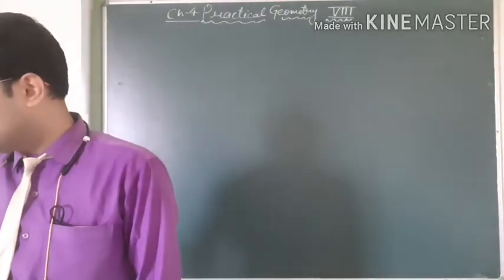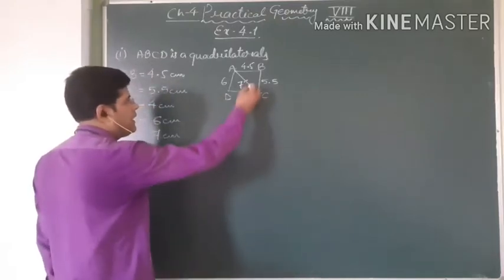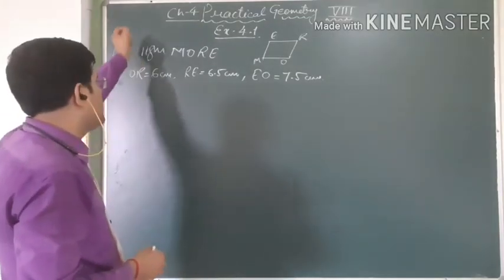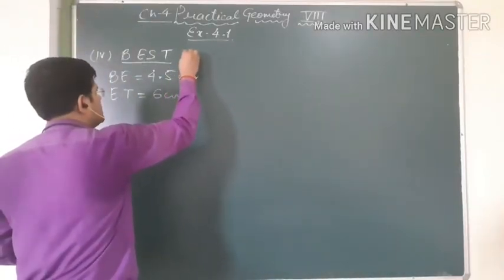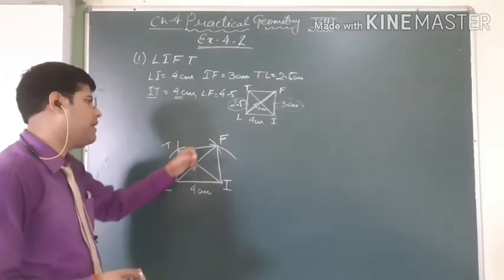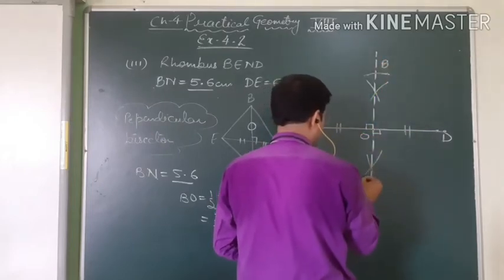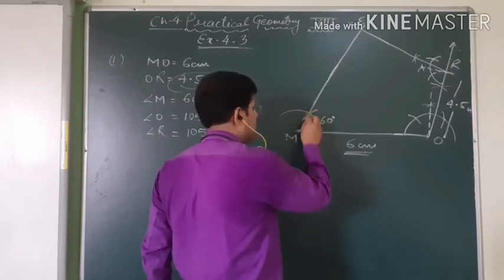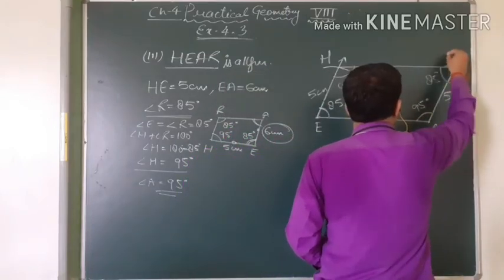CLASS 8 MATHS CH 4, 25 TH JULY